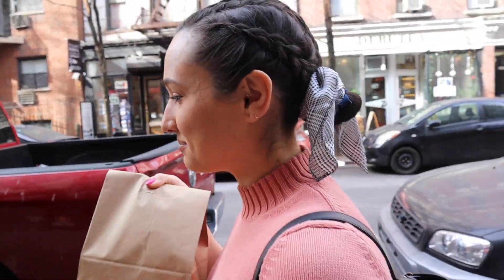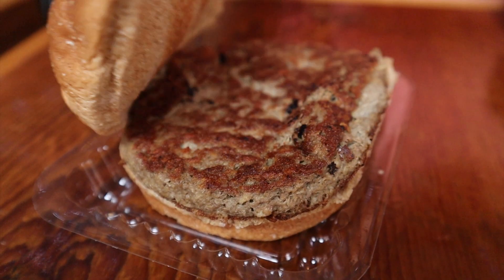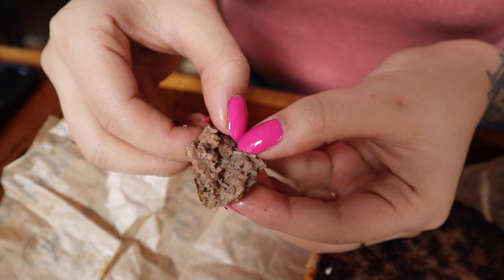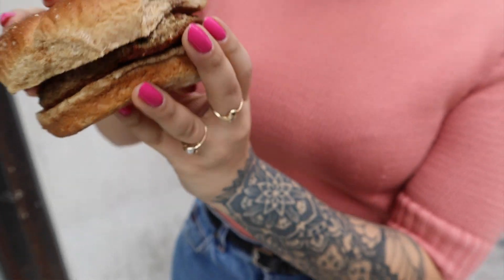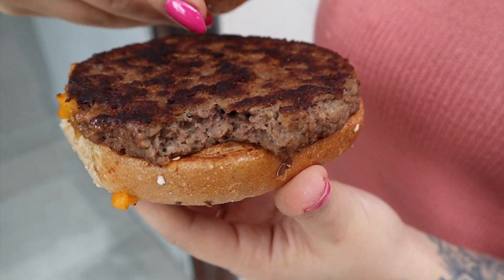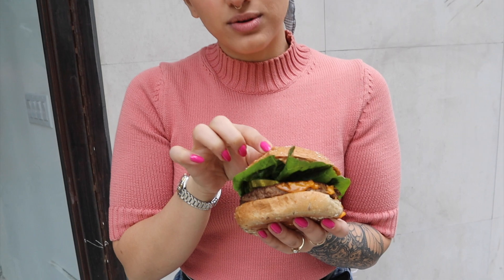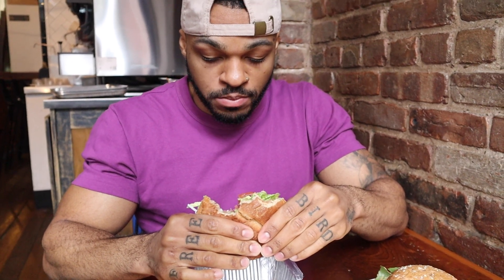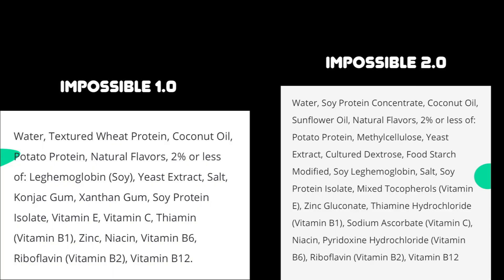Impossible Burger 1.0 vs 2.0